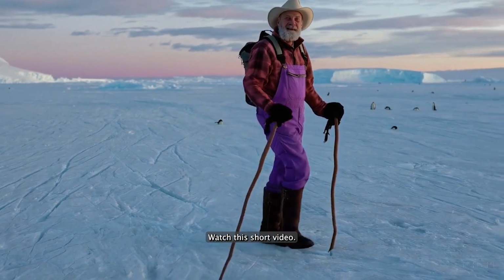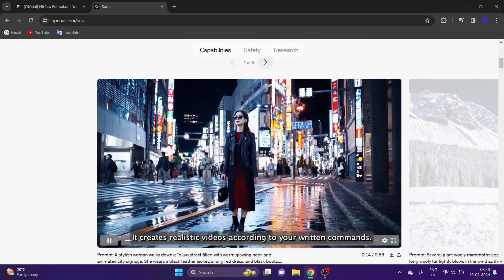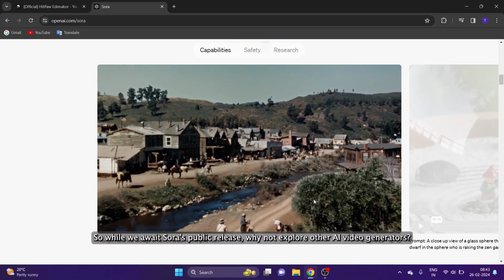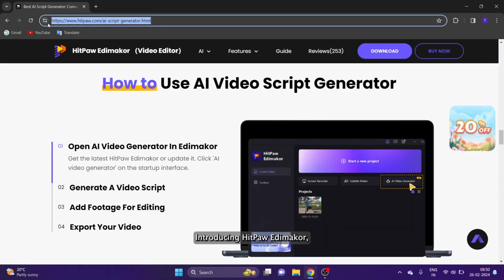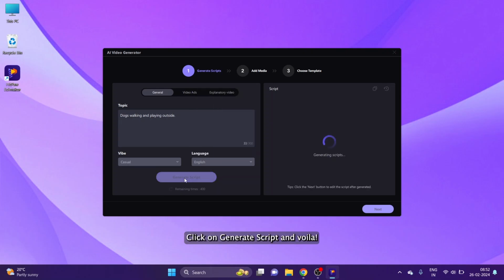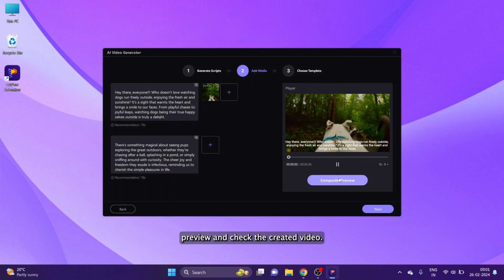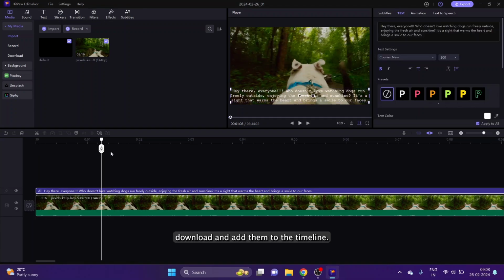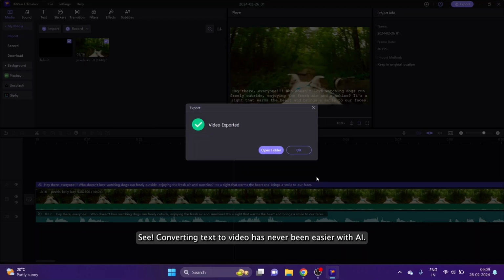Sora Text to Video Alternative | AI Video Generator - HitPaw Edimakor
Sora Text to Video not ready? Try Sora alternative AI video generator - HitPaw Edimakor.

Sora, an AI text-to-video generator developed by OpenAI, creates realistic videos (up to 1 minute) according to your written commands. But it's not available to all the public yet.

While we await Sora's public release, why not explore its alternative AI video generator - HitPaw Edimakor? 🎁

HitPaw Edimakor will automatically generate a video script. To create the video, you can upload your prepared video clips or download them from our stock library. You can also add a realistic AI voice to your video.🎨

Sora Text to Video & HitPaw Edimakor AI video generating 🎬
0:00 Intro
0:17 Sora Introduction
1:07 HitPaw Edimakor Introduction
1:24 Automatically generate video script
1:48 Create and edit the video
2:18 Text to Speech
2:32 Outro

Converting text to video has never been easier with AI Sora and HitPaw Edimakor!